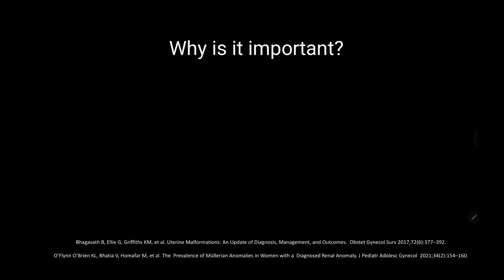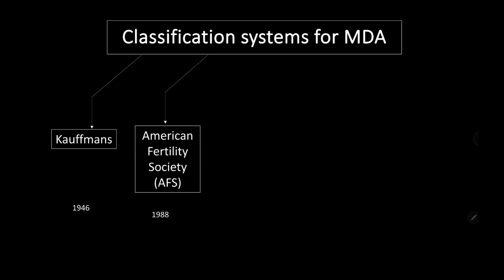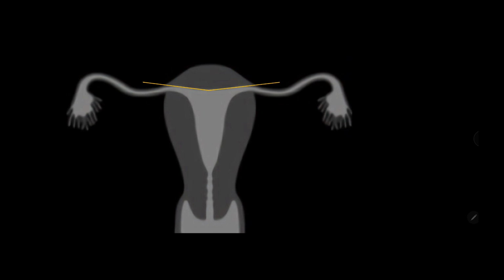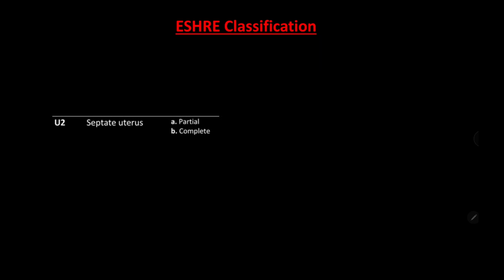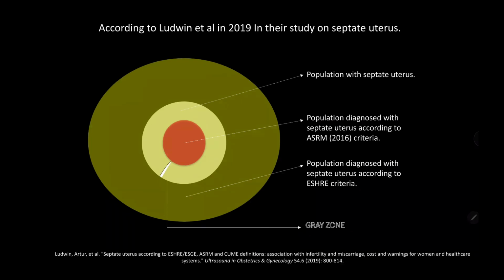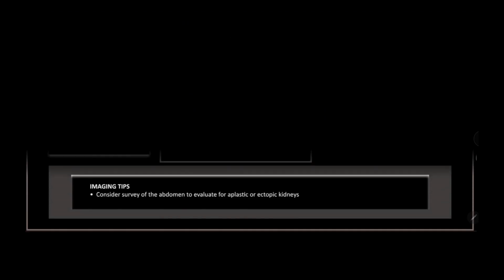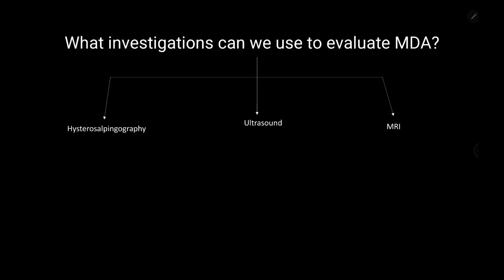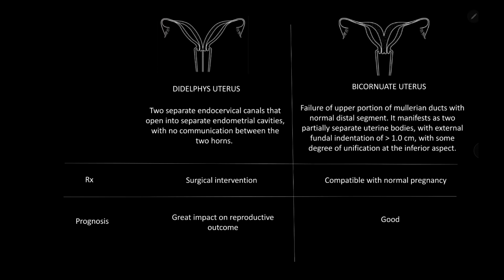Mullerian duct anomalies - a simplified explanation.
This video is a simplified overview of Mullerian duct anomalies and their imaging.